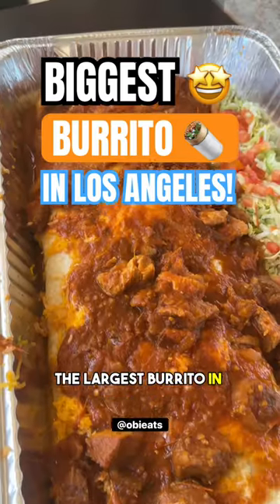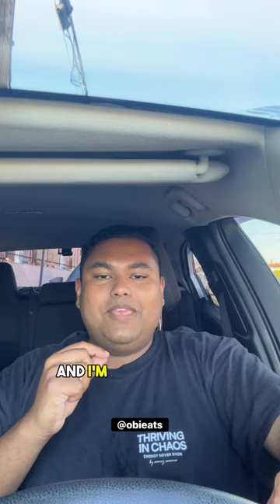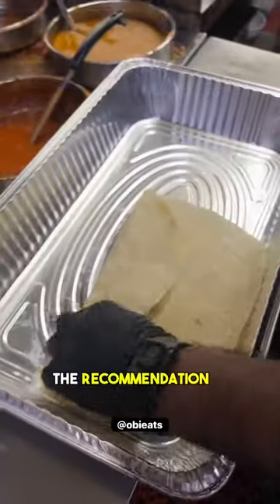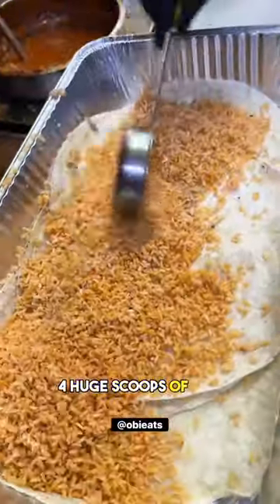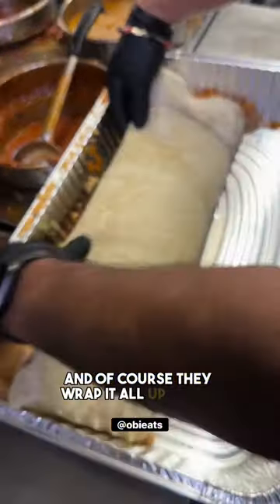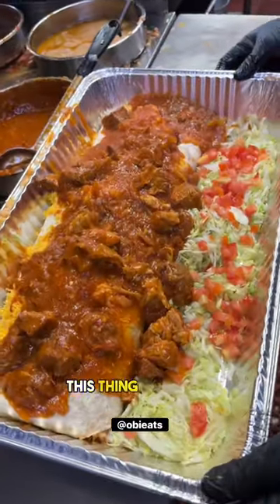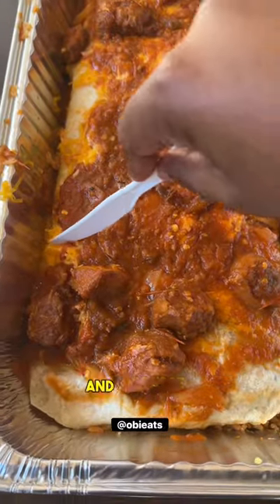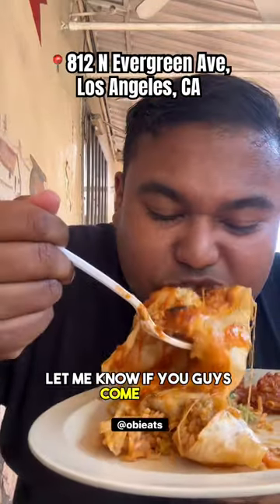BIGGEST BURRITO IN LOS ANGELES! - burrito East la mexicanfood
📍EL Tepeyac Cafe, 812 N Evergreen Ave, Los Angeles, CA

Thank you guys so much for watching and following!
Continue to comment, we really appreciate all you have to say.